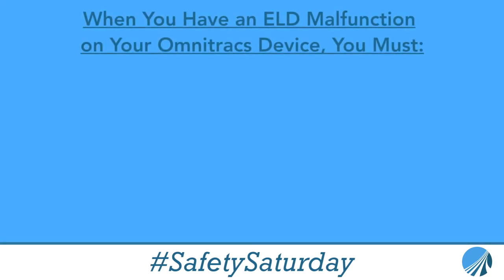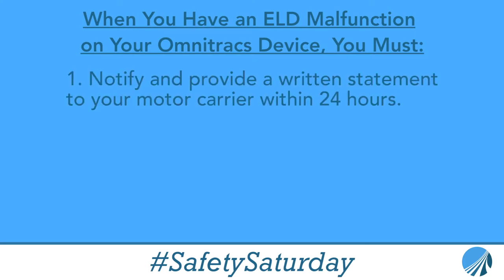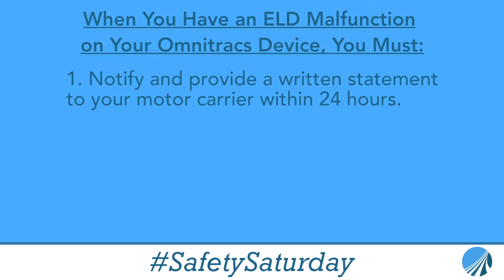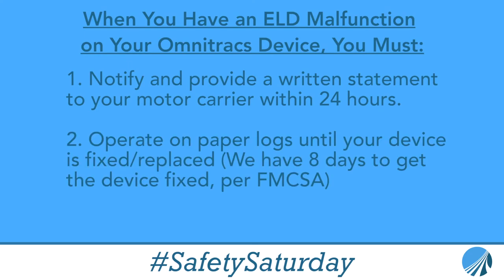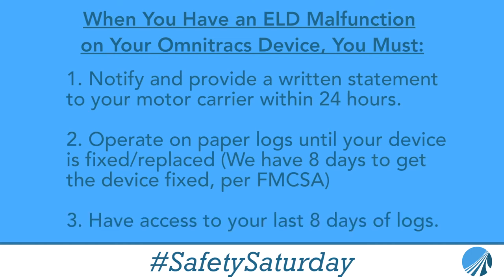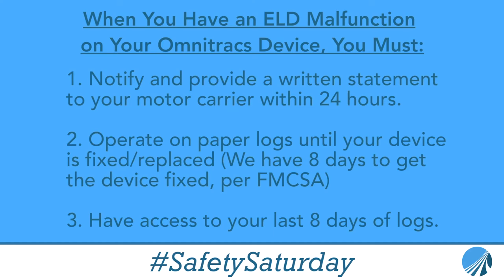Safety Saturday: ELD Malfunctions